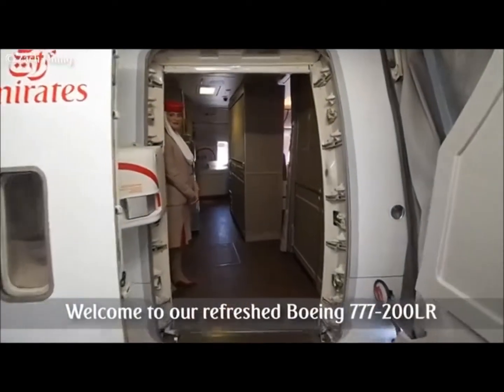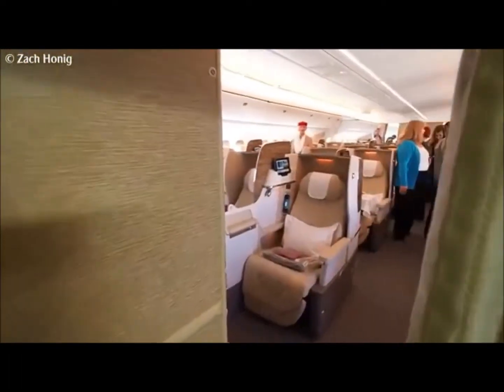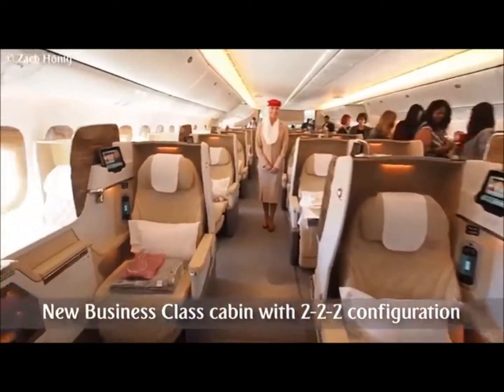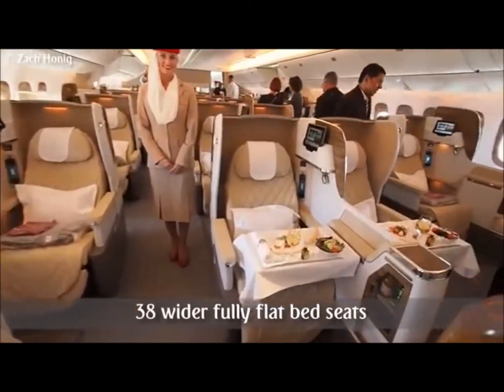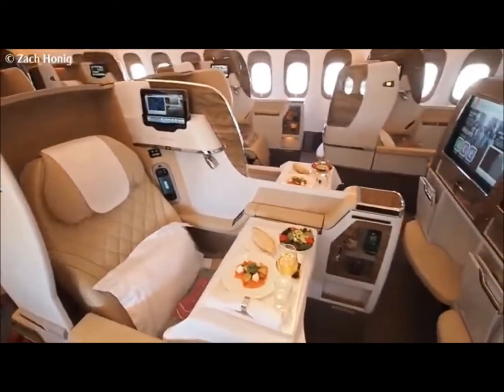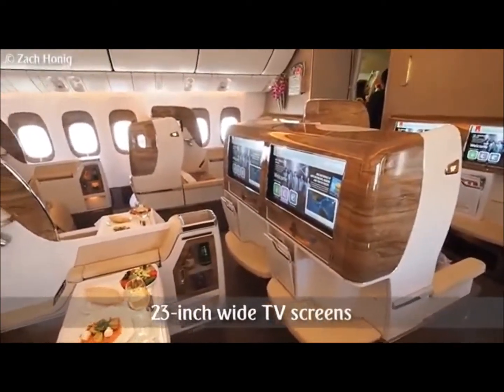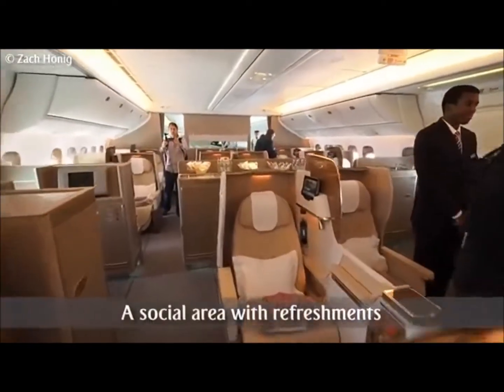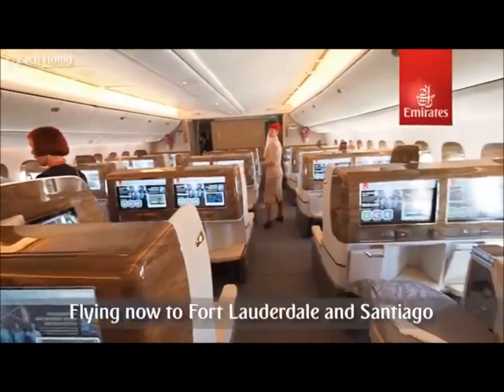Emirates Business Class Boeing 777